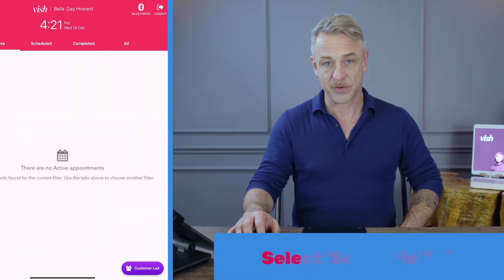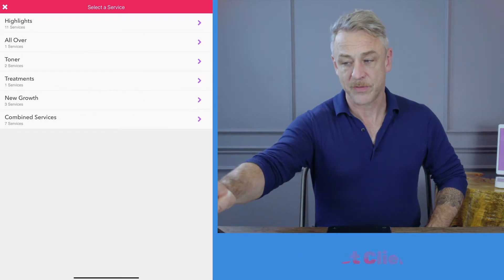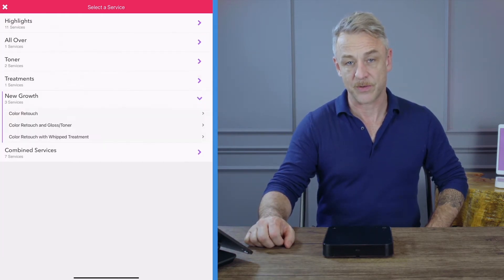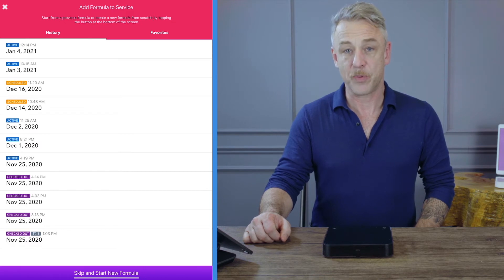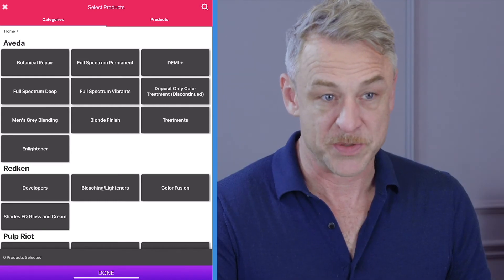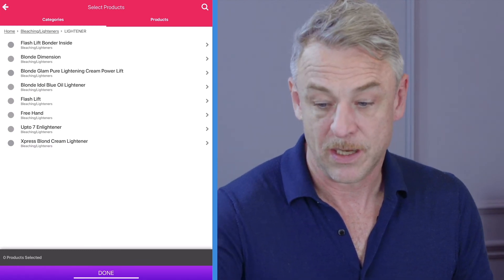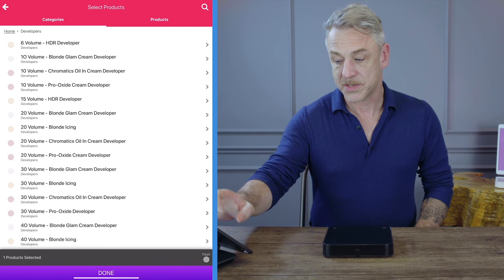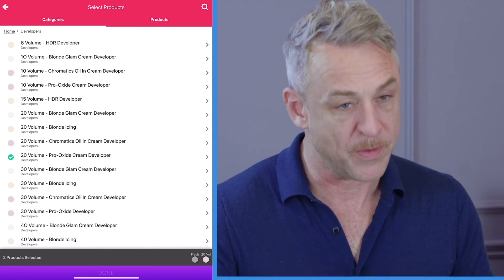Adding Services & Bowls [VISH TRAINING]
How to select your client from the scheduled tab & choosing your services from the drop down menu. As well as navigating between choosing your products ready for the bowl.

Designed by leading colorists, Vish is a complete color management system, helping salons eliminate waste, ensure consistent color and pricing, track inventory, and maximize profit.
➺Vish Colour Bar is where stylists can quickly access client data and store formulas all from an intuitive app.
➺Vish Front Desk keeps the front of house up to date on product charges, without the stylists needing to pass notes (or forget).
➺Vish Dashboard is the super charged analytics Vish is known for. Track performance, identify trends and manage your colour spend all in one easy to understand system.